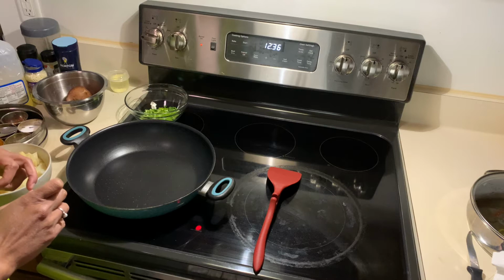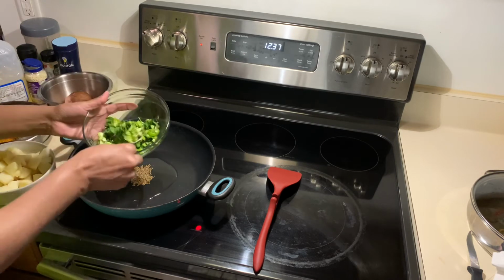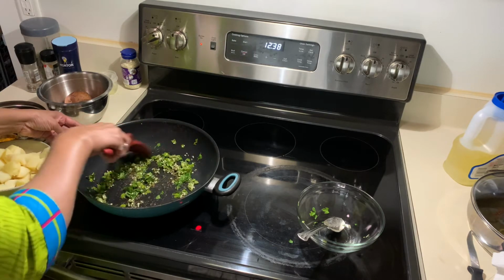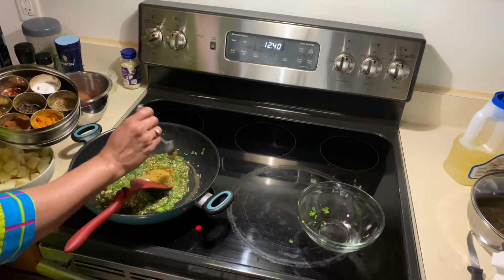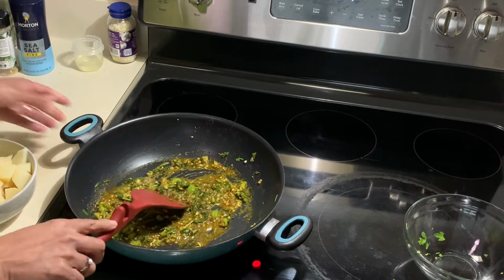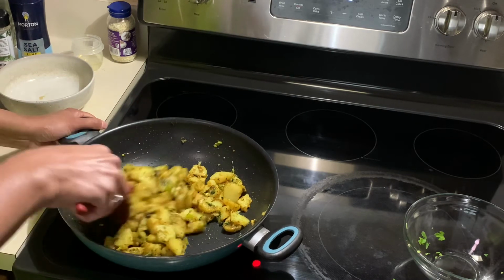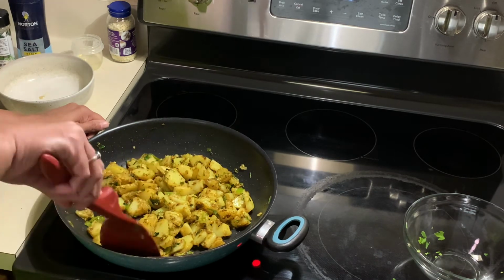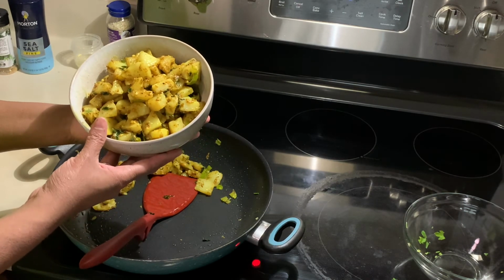Aloo Suki Sabji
My Aloo Suki Sabji recipe.